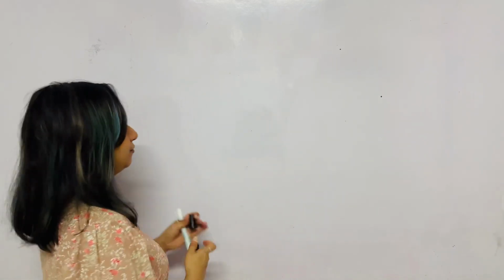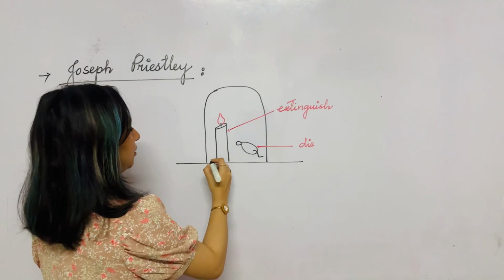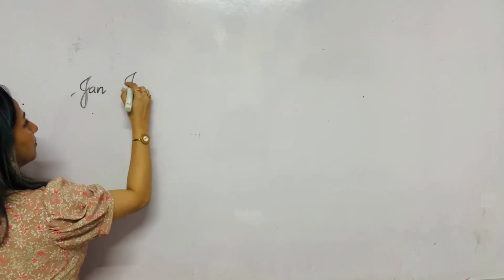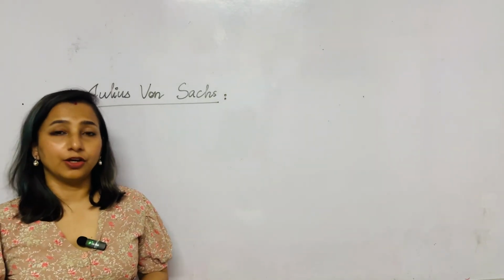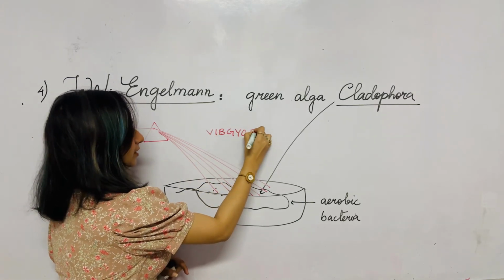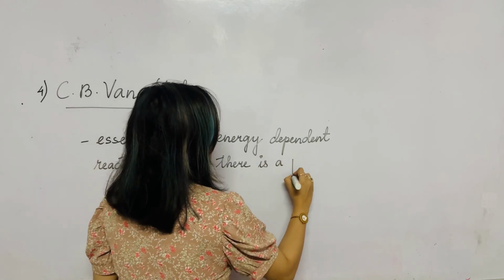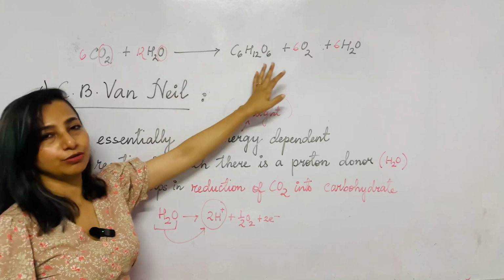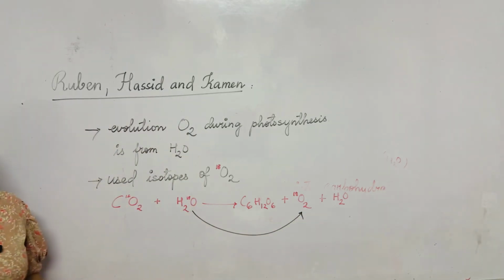Photosynthesis in Plants: History and events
Photosynthesis is a physiological process unique to plants and certain other organisms like a few Protists and a few bacterial species.
It is an anabolic process which involves conversion of solar energy into chemical form of energy and utilisation of that energy to reduce carbon dioxide into carbohydrate (glucose)

For any queries or offline classes